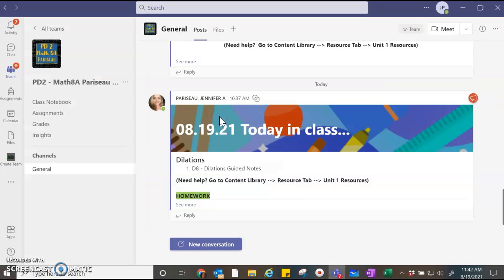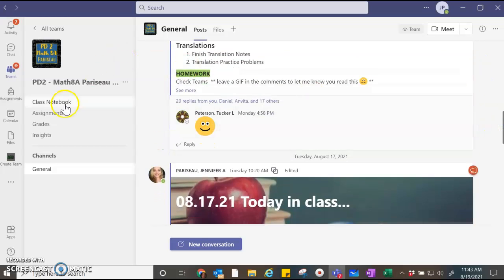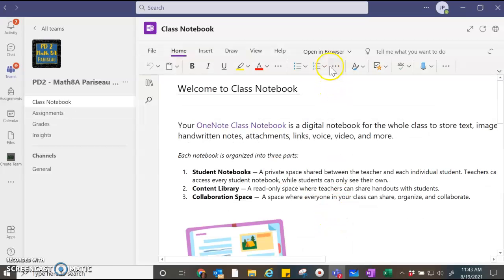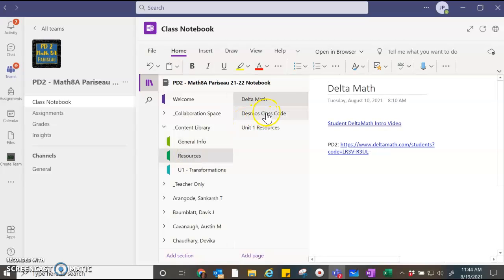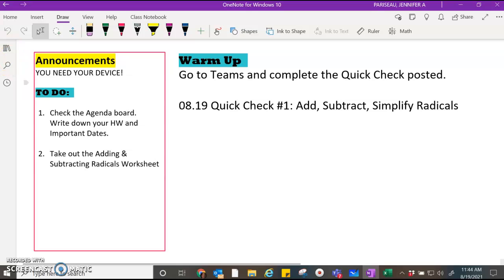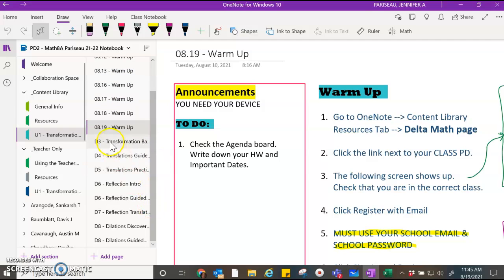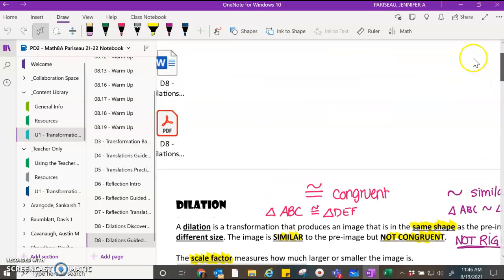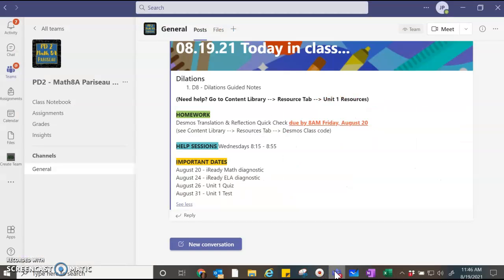WBMS 21-22 Teams & OneNote